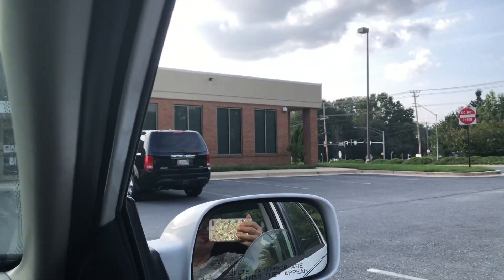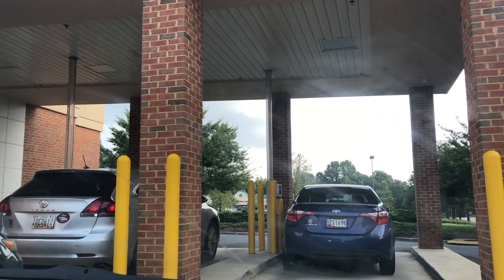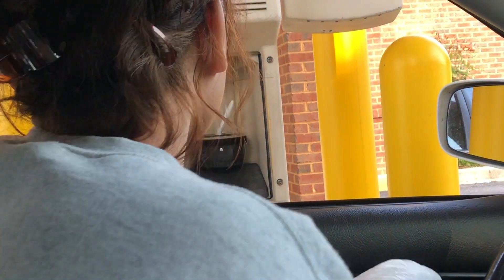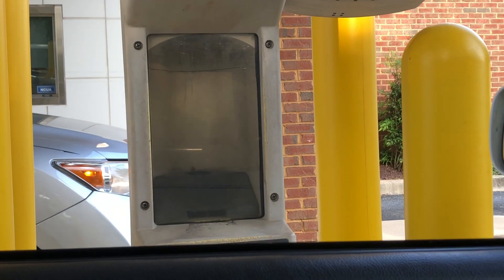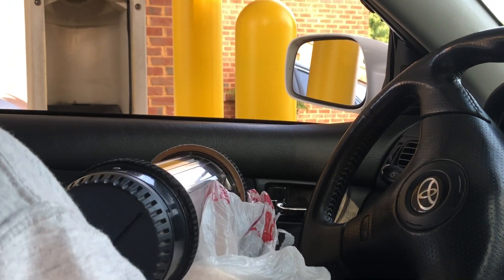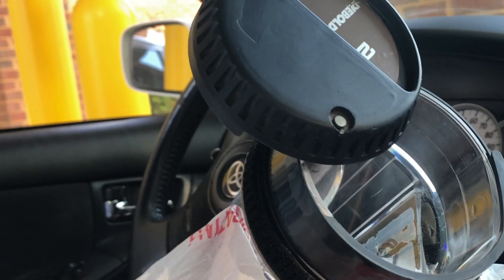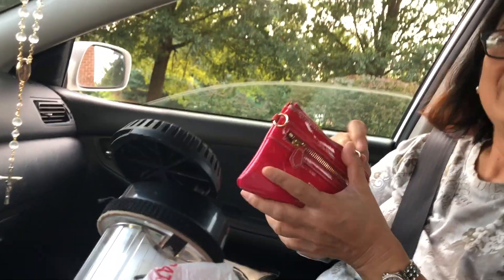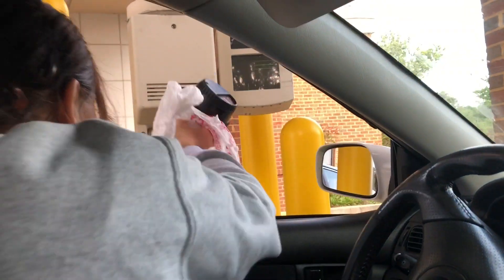THE BEST WAY TO SAVE PEOPLE’S LIVES: A DRIVE THROUGH TRANSACTION